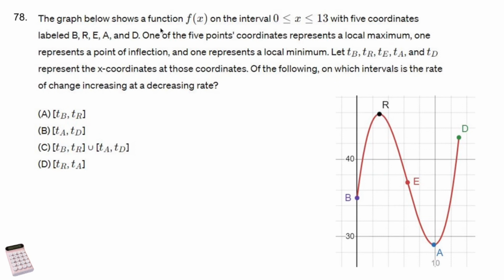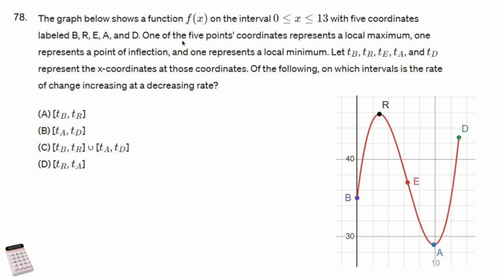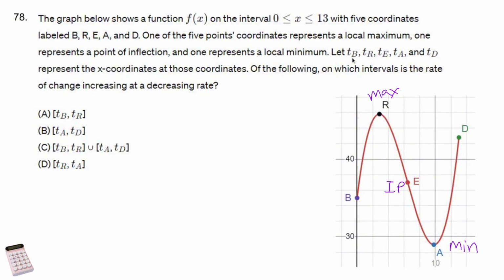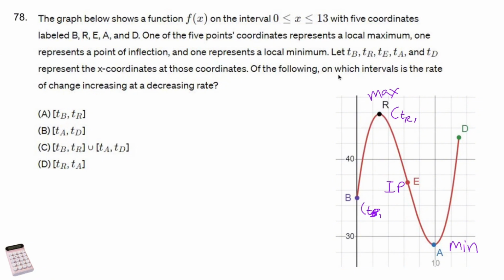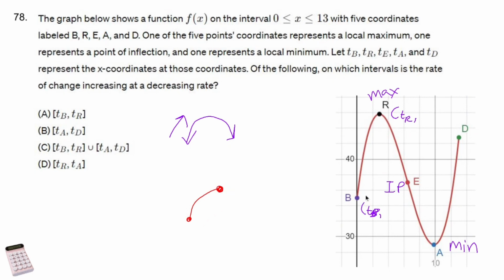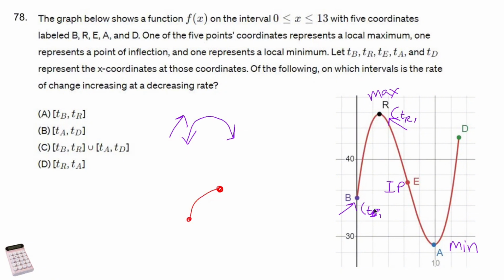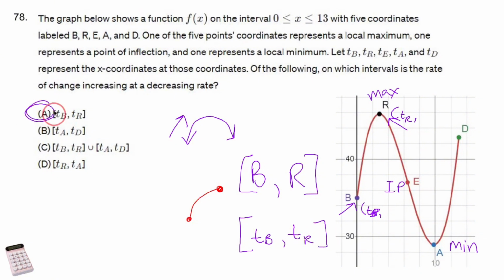The Ultimate GOAT AP Precalculus Practice Test Volume 2: Problem #31 (Concavity on a Graph)